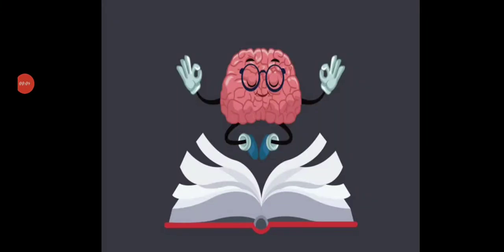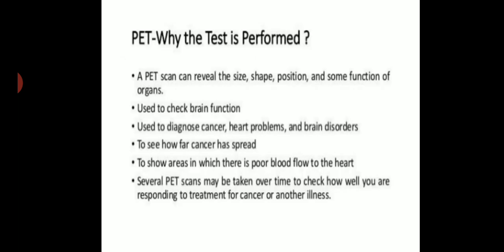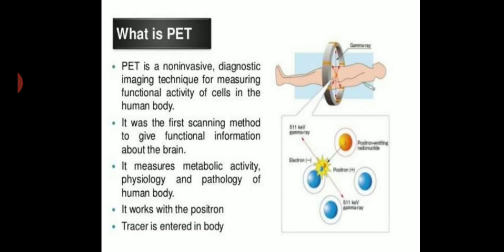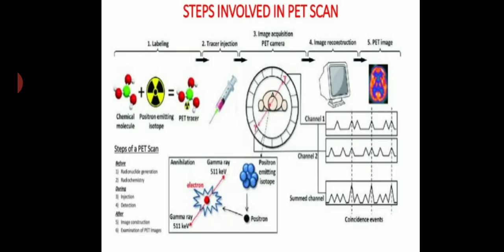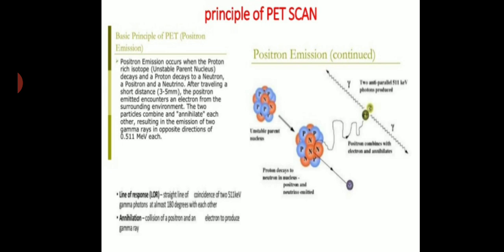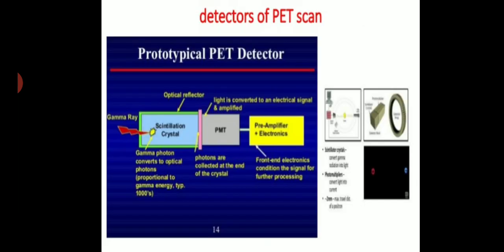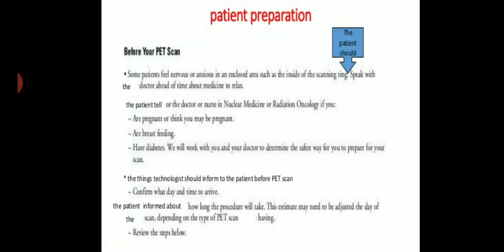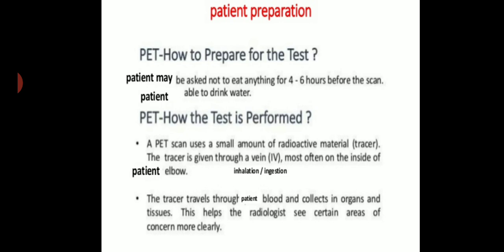Positron emission tomography (PET SCAN)